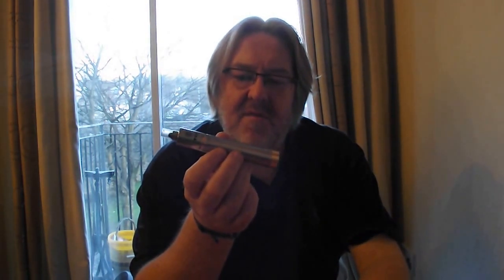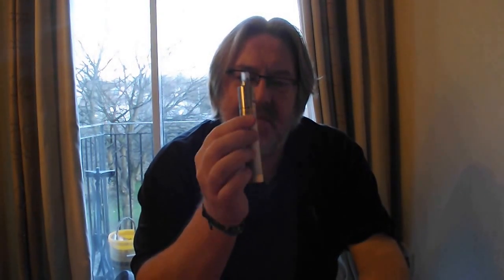The Claymore in Action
The claymore, almost ready for the big wide world, The samples will be getting sent out to the reviewers in the next week or so. Very limited production run as we are not professionals, just two vapers in a shed. With a bit of luck, we might get some of our investment back..:)